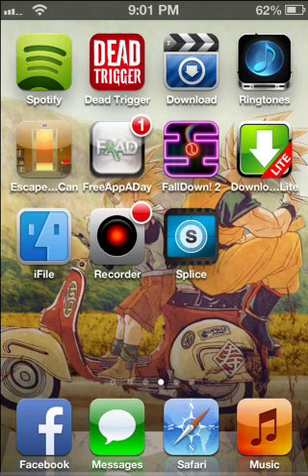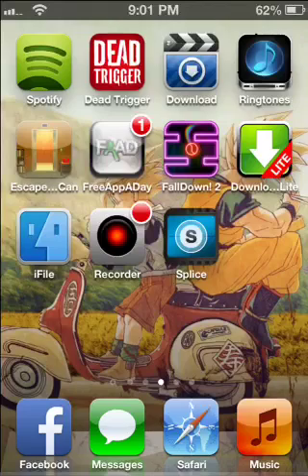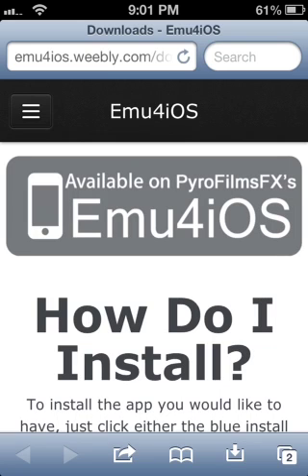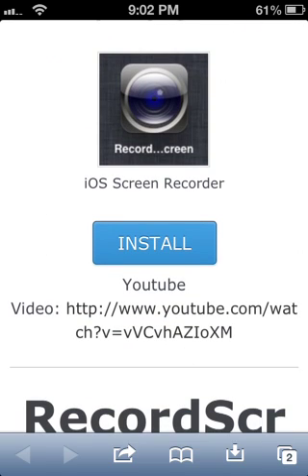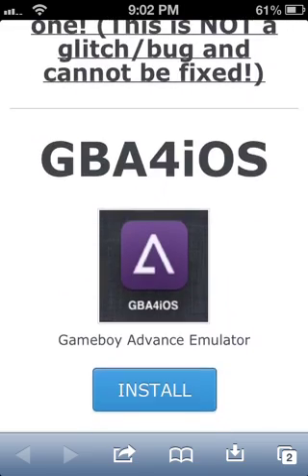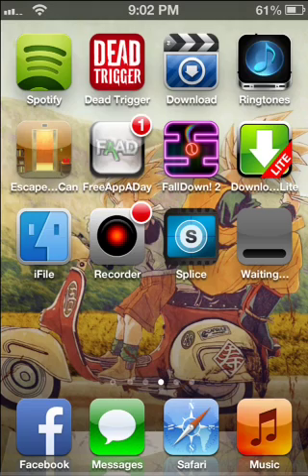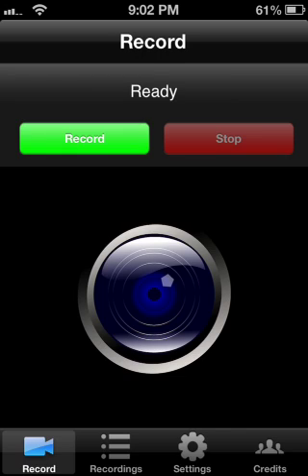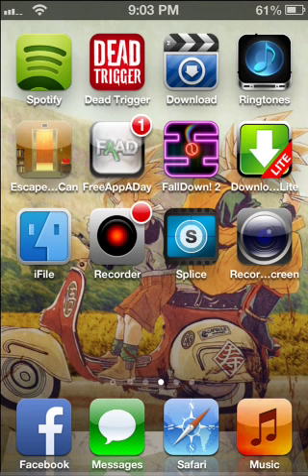How to get screen recorder without jailbreak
Hello everybody its                SuperiDevicecracker and today im going to show you how to get a screen recorder for your iphone/ipod im not sure if it works on the ipod
If it does please comment first
 What your going to need to do is go on safari  and go to this website

Scroll towards the bottom til you find there is also another screen recorder alternative under that one incase it doent work now if you the gba4ios install and you want to install this app/tweak it will replace it idk why ... but yeah Please Rate ,Comment, and subscribe :)